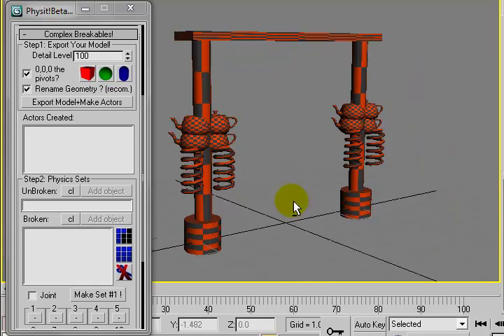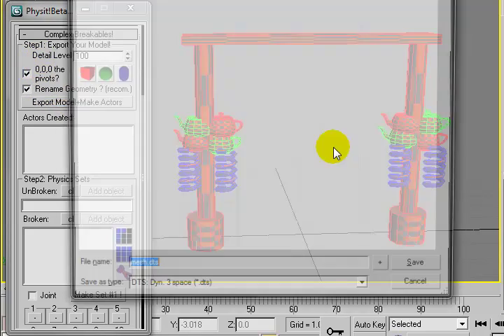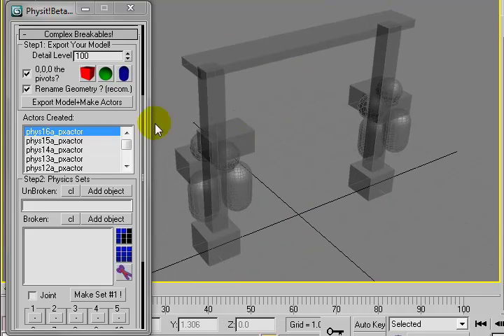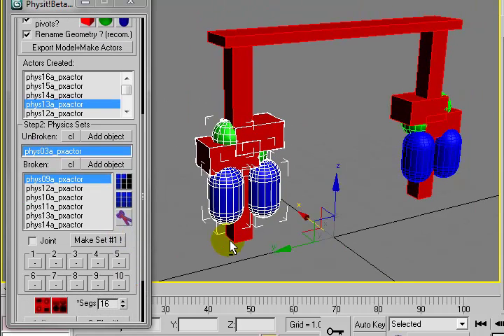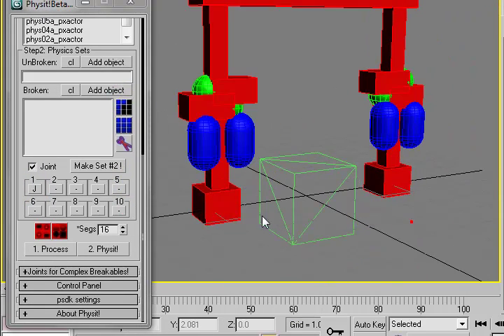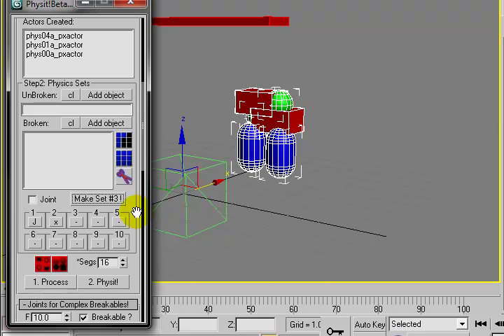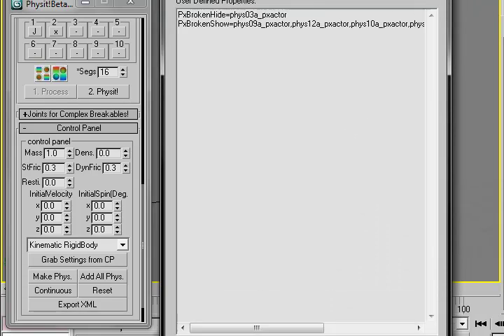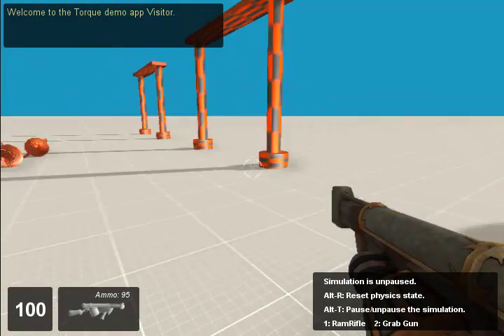Physit! Complex Breakables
Physit!'s Complex Breakables panel helps you to speed up the setup and export of basic complex breakables or it can help you organize, manage and speed up the export of very complex scenes. With this panel, you can focus on your mesh creation and not the setup, management, processing and debugging. This panel kicks some serious butt!